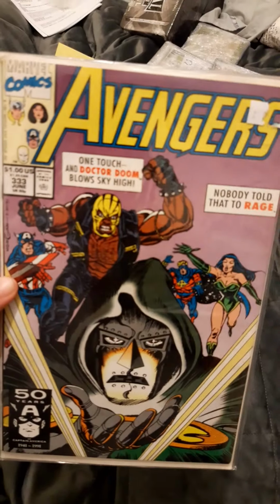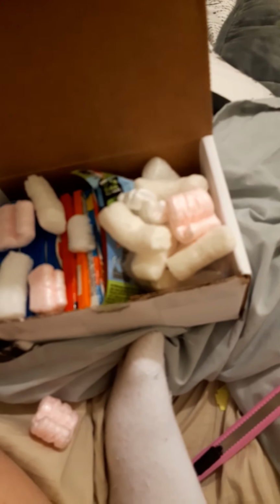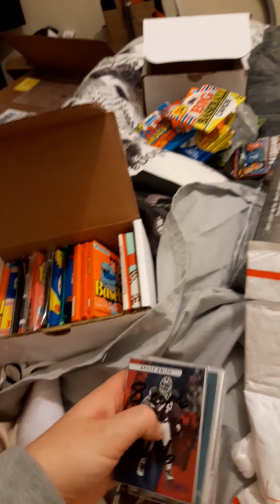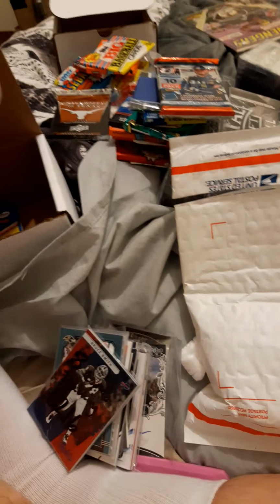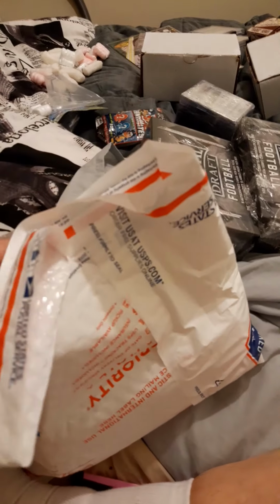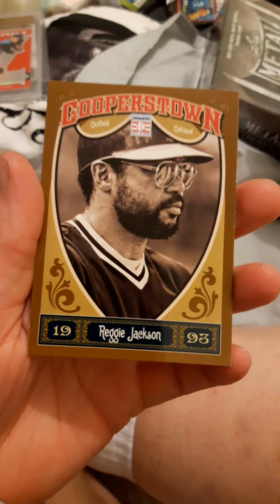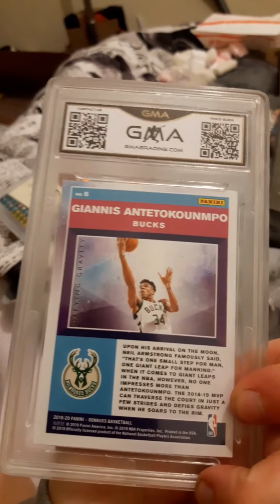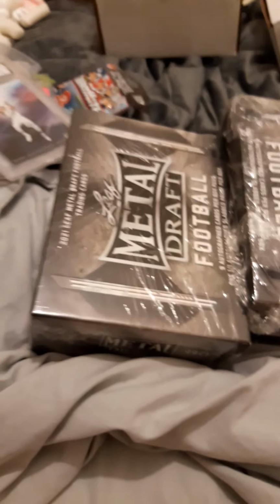part 2 usa Mail day unboxing